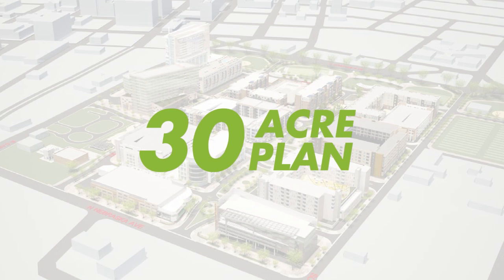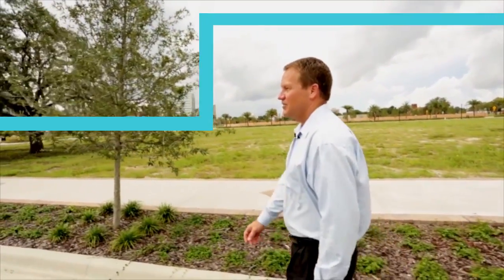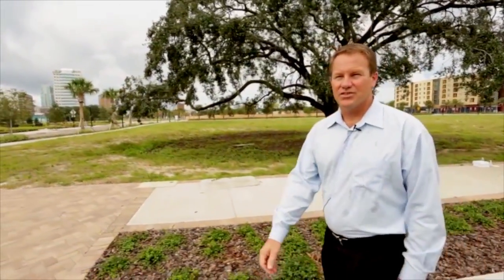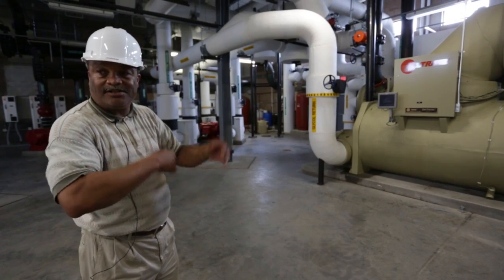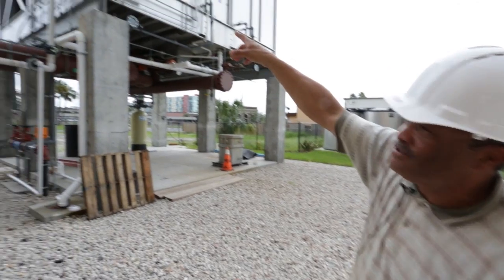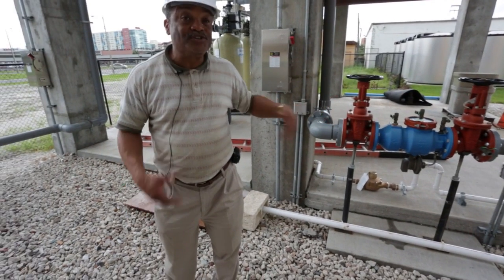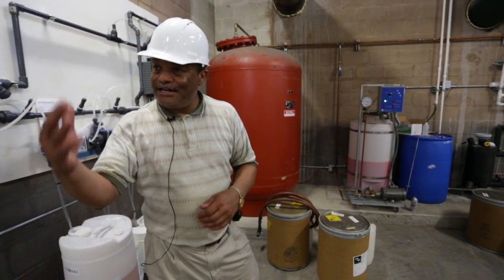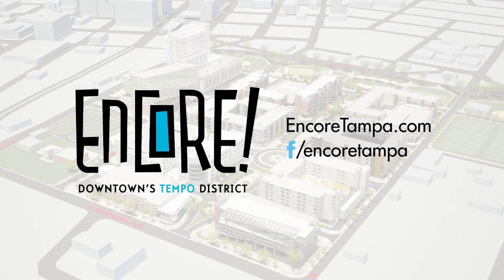ENCORE!® Tampa: Chiller Plant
Meet ENCORE!®, downtown Tampa's tempo district developed in collaboration between the Tampa Housing Authority and Banc of America Community Development Corporation

The bold, 30-acre community plan at ENCORE! harmonizes up to 1,500 residential units, businesses, a grocery store, an African American history museum and more. So how does this bold new district keep all of those spaces and places cool efficiently, while also using water responsibly? Enjoy this sneak peak inside one of the coolest sustainability features at ENCORE!, where every effort has been taken to minimize environmental impact and maximize this new district's vitality as a resilient, sustainable LEED-ND Gold development.